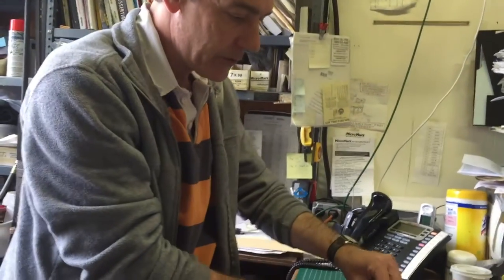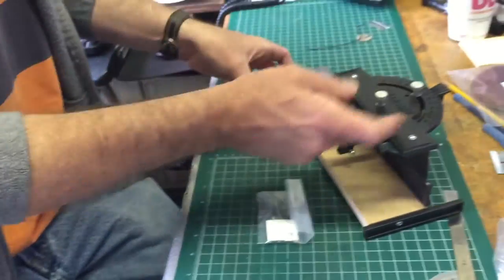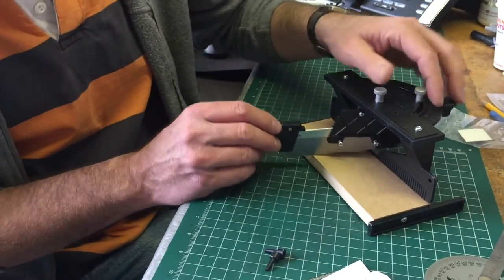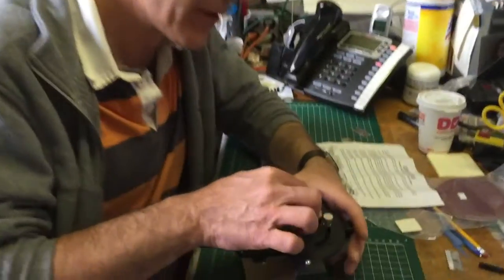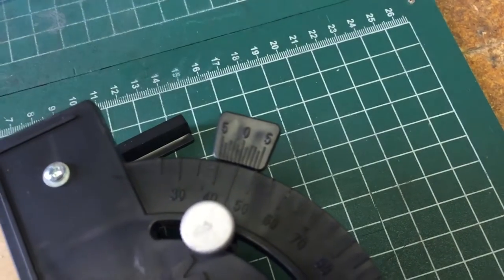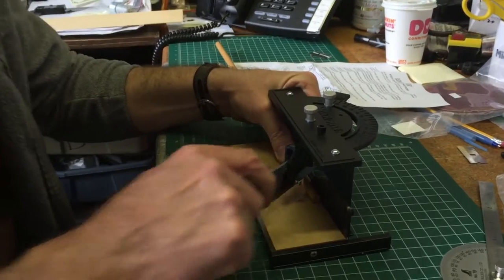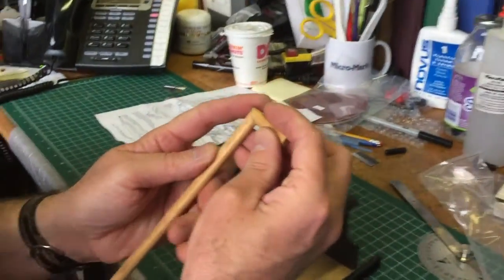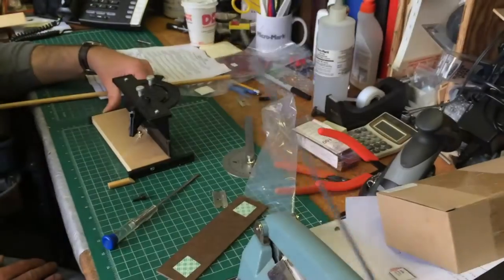How to use the Dobson Miter-Rite